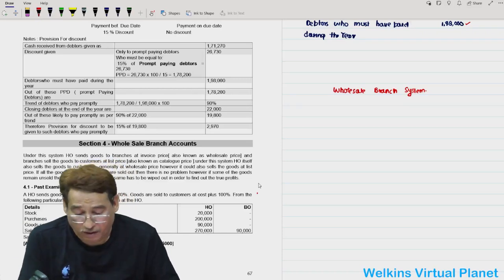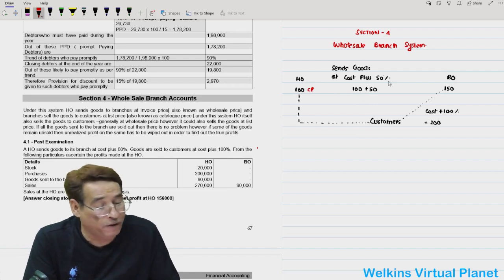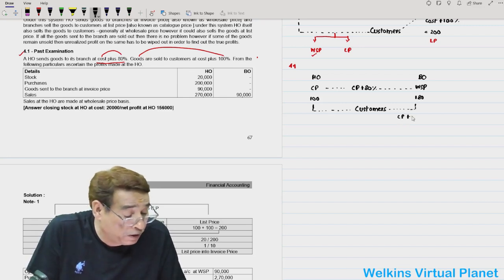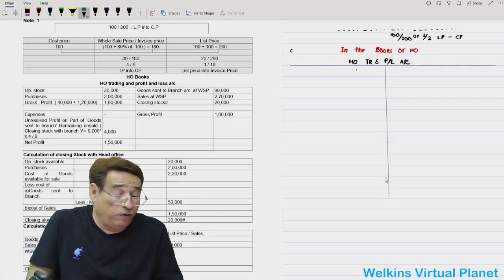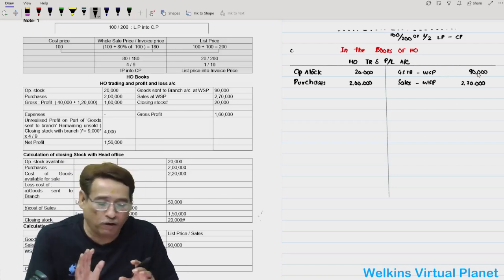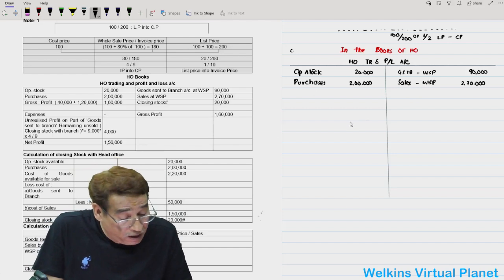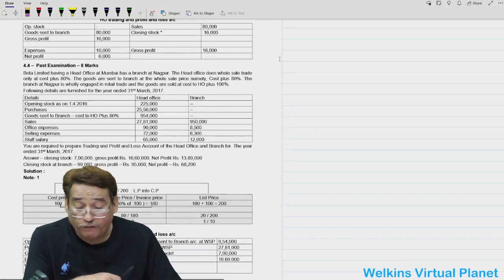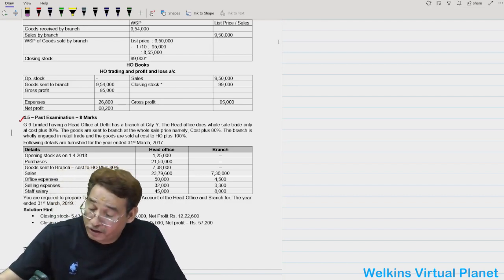Branch Accounts CMA Inter Financial Accounting English Class-18 By. Sanjay Welkins